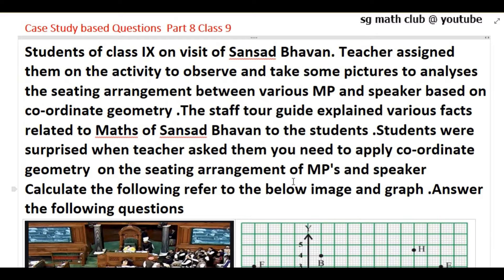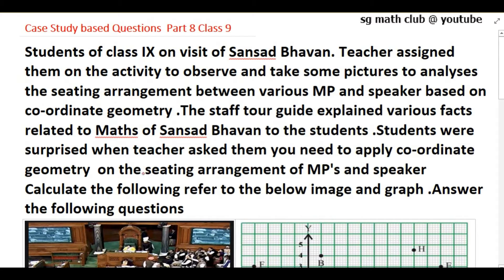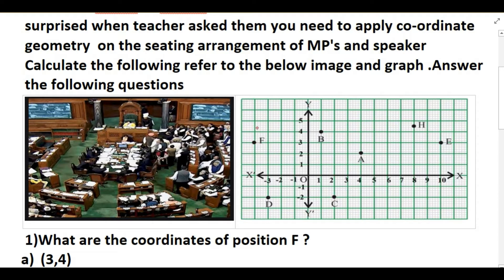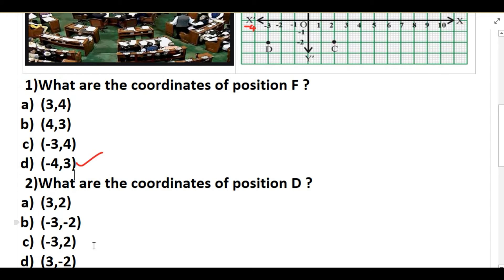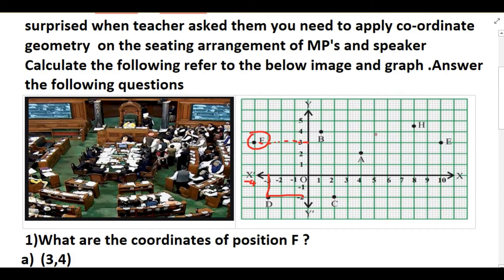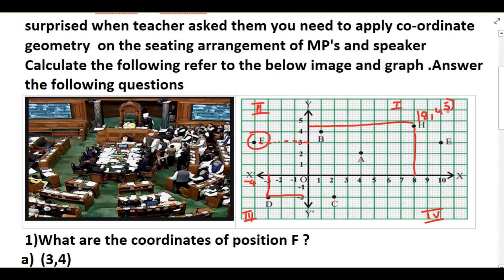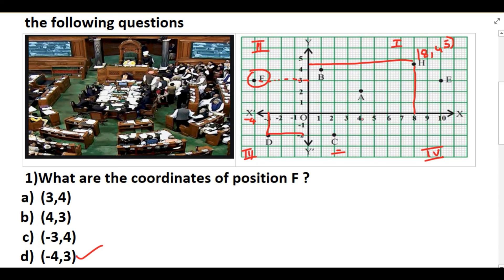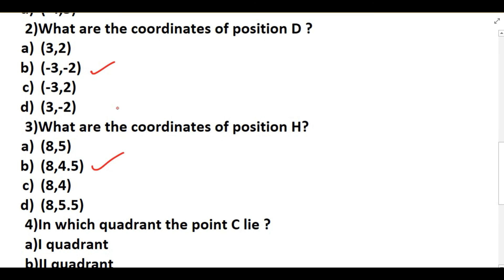Class 9 Case study Questions and Answers Maths Coordinate Geometry Part-8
Case Study based questions on Coordinate Geometry CBSE Class 9 Mathematics